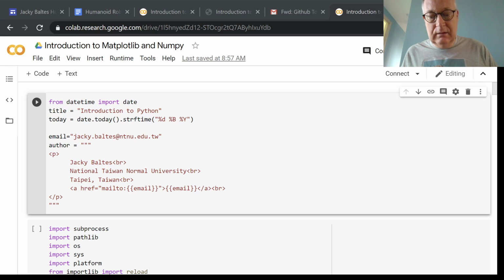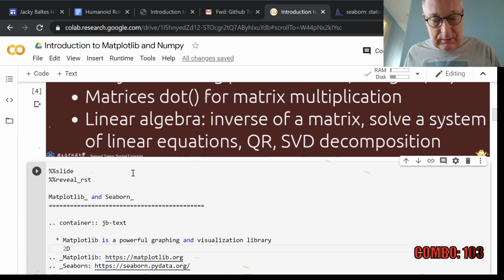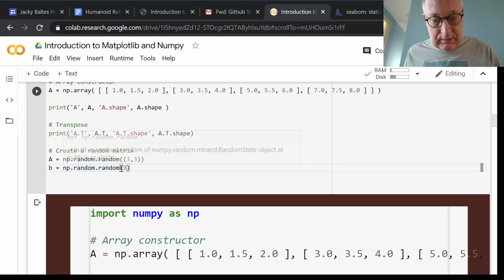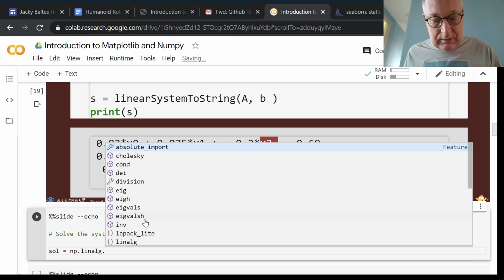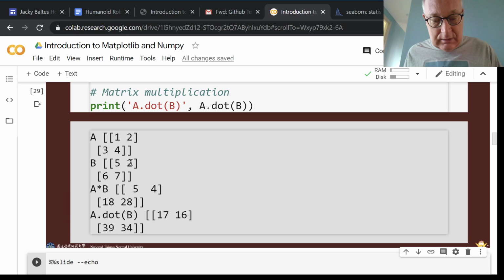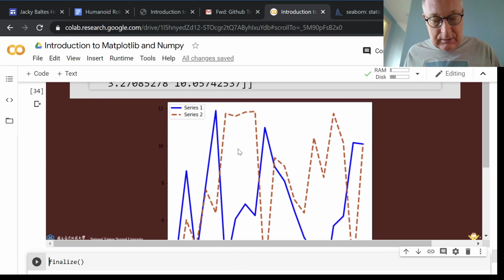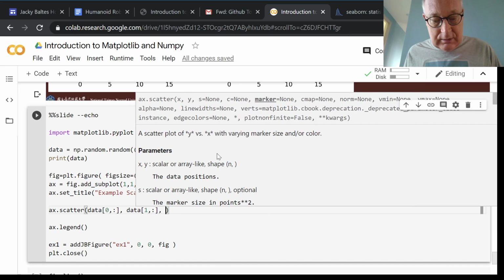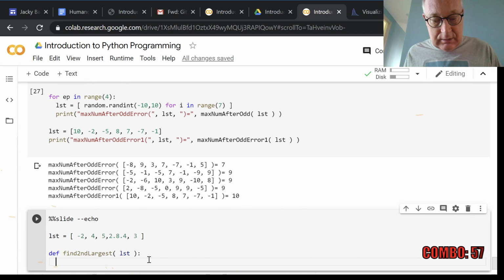Matplotlib and Numpy